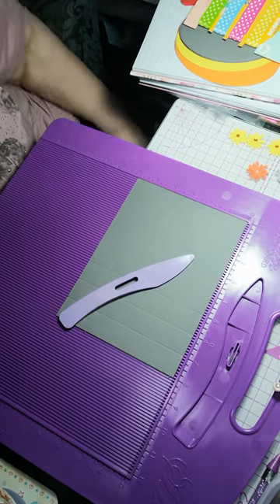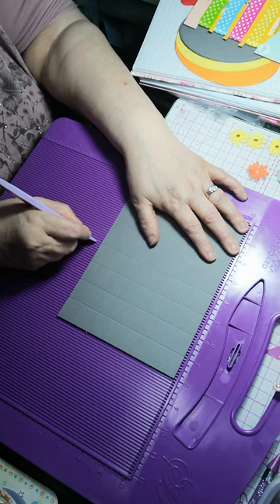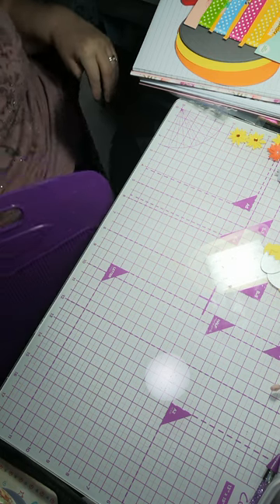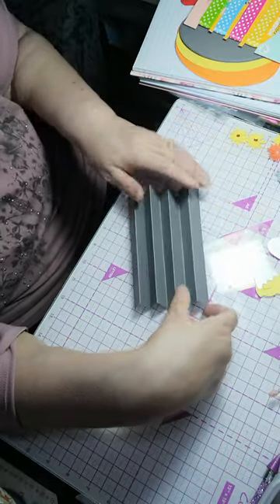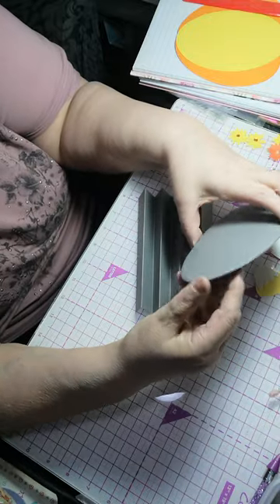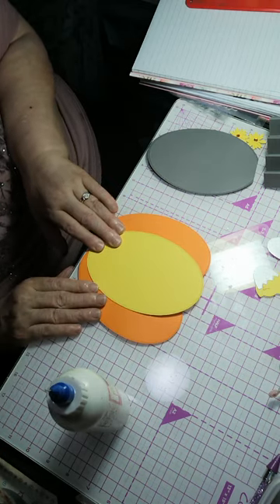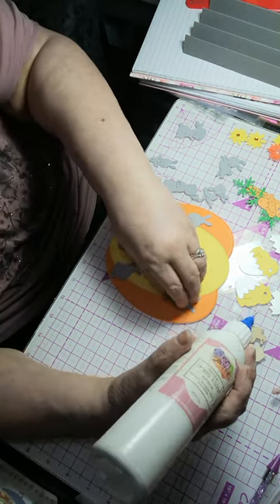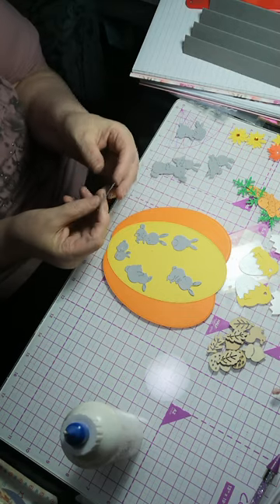week 10 play and make with jayne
this weeks colours are grey , orange, yellow.
3 items are flowers , ribbon, wooden embellishments